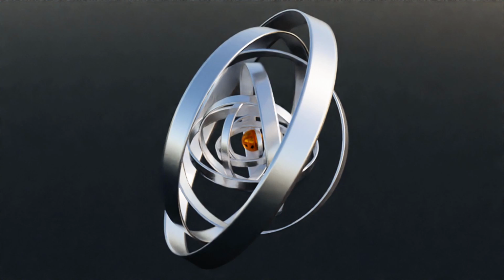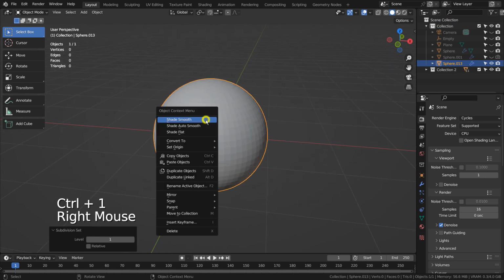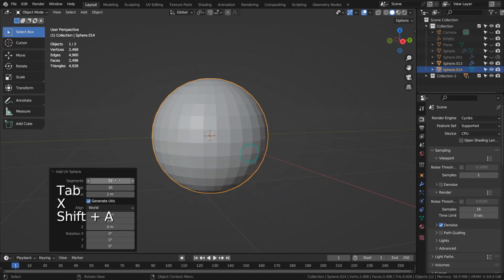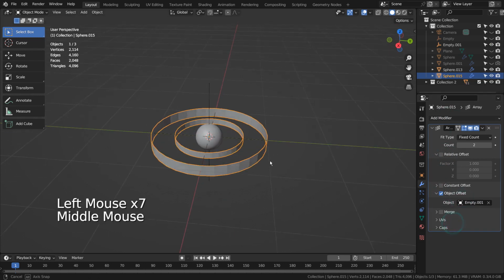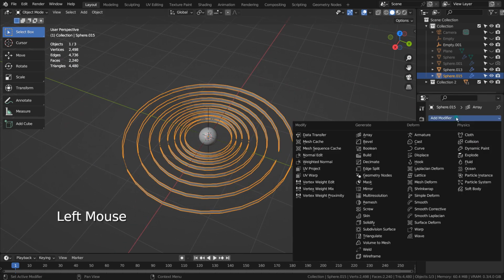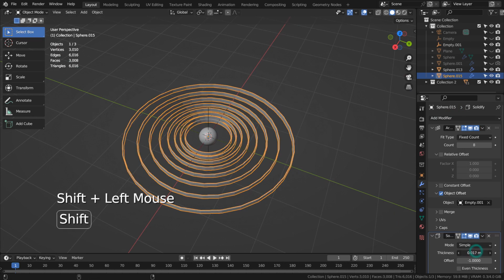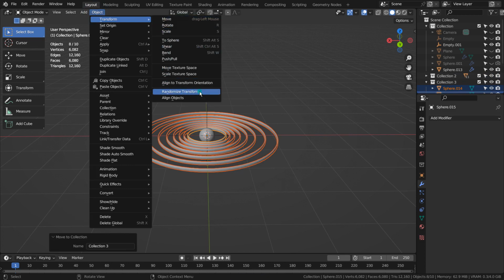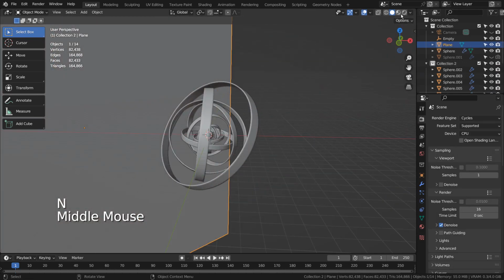Blender Tutorial - Abstract art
0:00 Intro
0:28 UV sphere creation
0:54 Face loop
1:33 Empty object
1:48 Reset All Transforms
3:25 New collection
4:05 Material, lighting, and composite node details